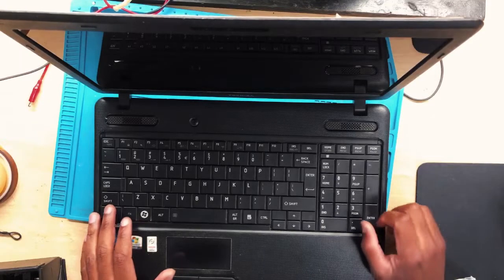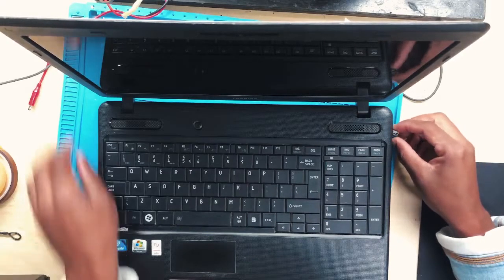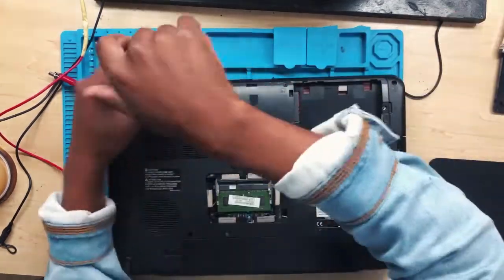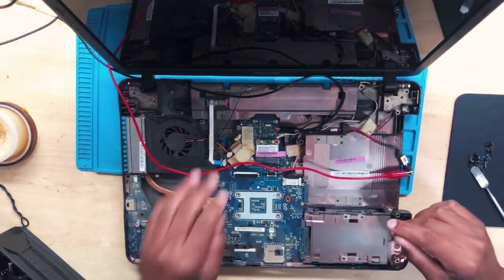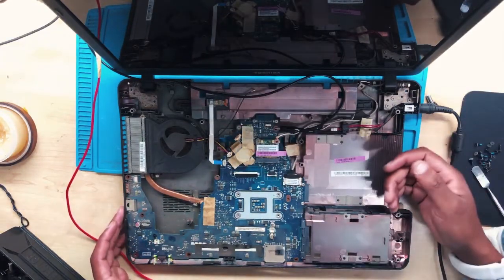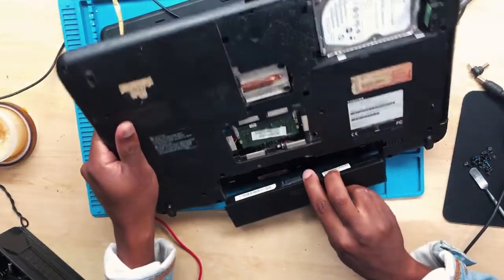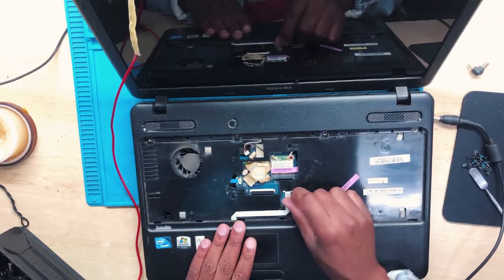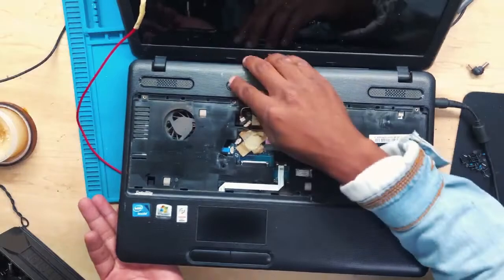Toshiba with no display repair